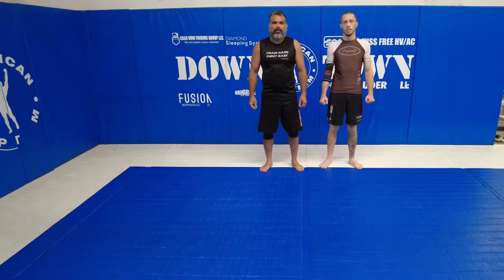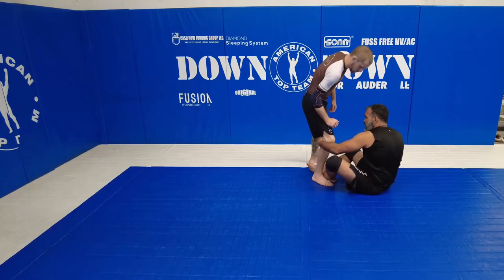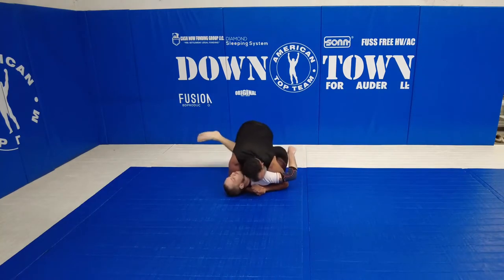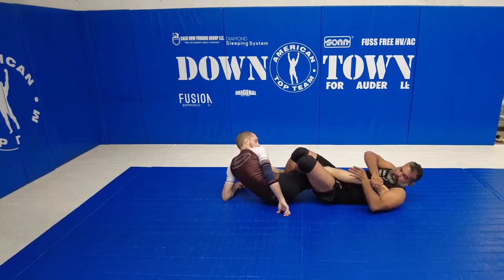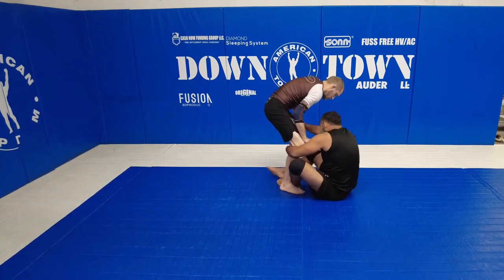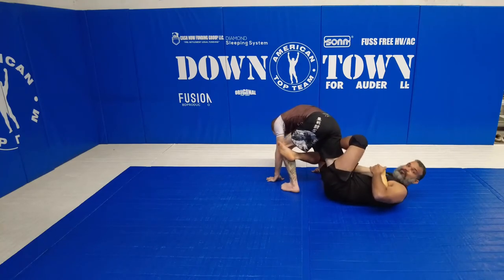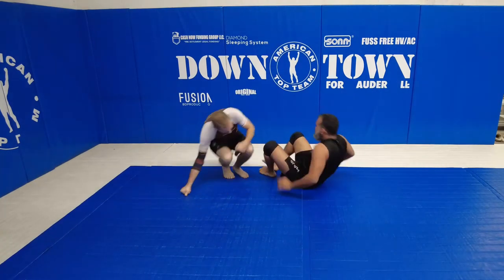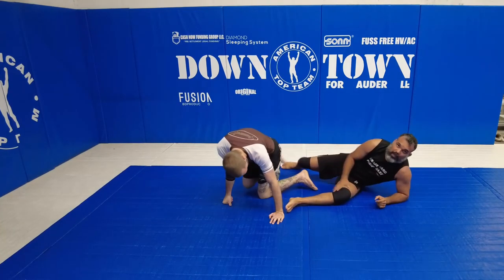Single Leg X Attacks | Heel Hook , Calf Slicer , Leg Drag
This week Master Junior Fernandes shows how to enter the single leg x (ashi garami) position using the shin to shin guard and several attacks from there including an outside heel hook, calf slicer or leg drag pass.

Master Junior Fernandes is a 4th degree black belt under the legendary Ricardo Liborio and head instructor of America Top Team FTL in Fort Lauderdale, Florida.